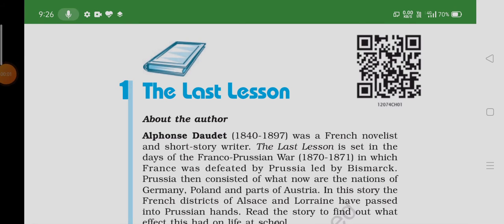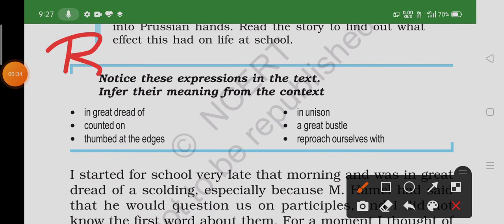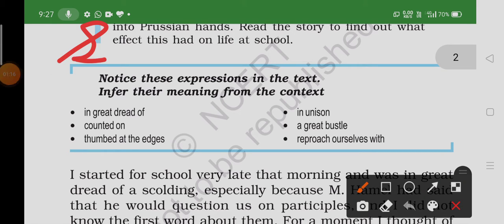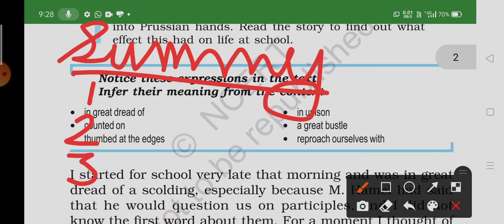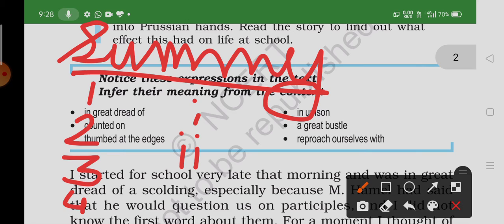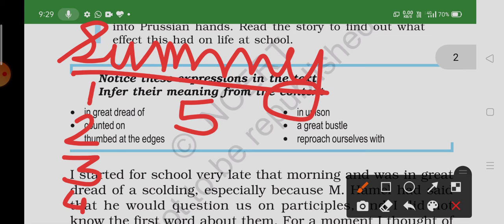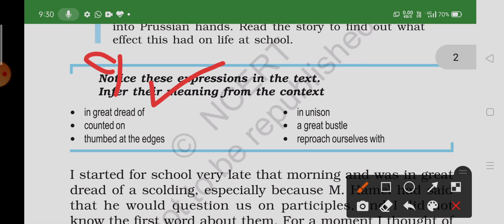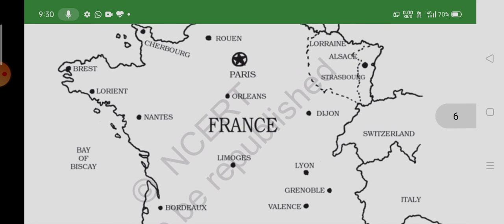The last Lesson by Alphonse Daudet ll Class12th ll Flamingo ll English